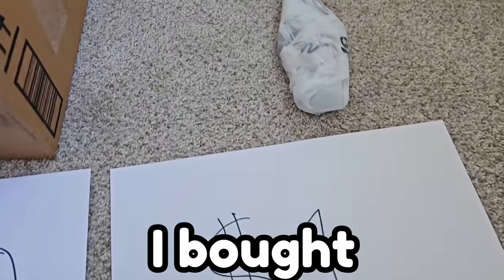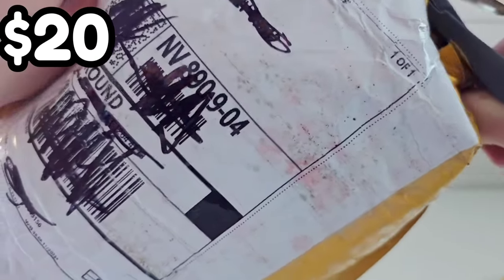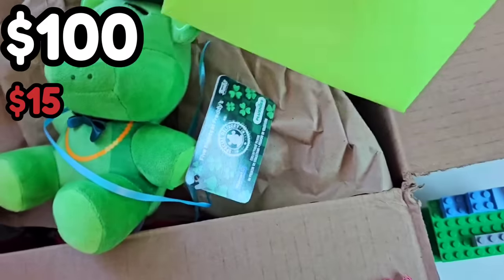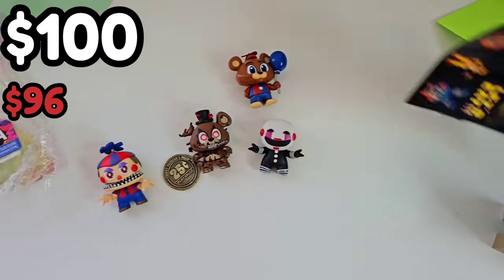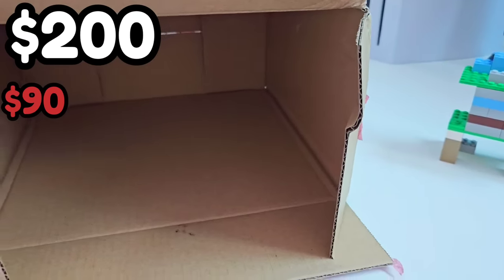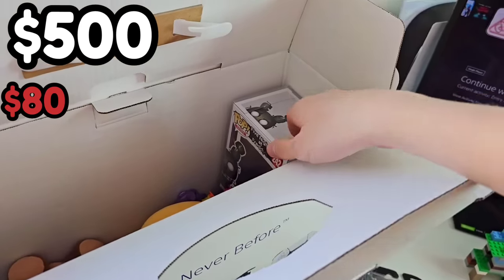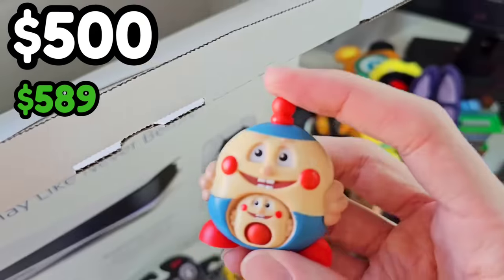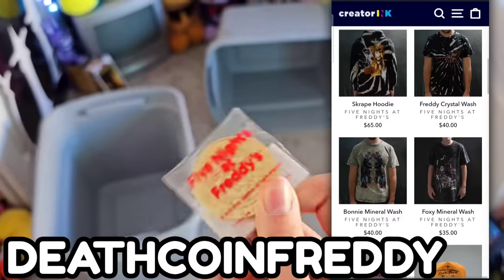$1 vs $1000 FNAF MYSTERY Box...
Five Nights at Freddy's (FNAF) News! Fnaf Funko Toy Unboxing Review, Fnaf Action Figure Unboxing Review, Fnaf Plush Unboxing, Fnaf Mystery Box, Fnaf Toy Hunt, Fnaf Movie News Leaks, Fnaf Security Breach Ruin DLC, Fnaf VR Help Wanted 2 Release, Fnaf Action Figure, Fnaf Withered Merch, Fnaf Withered Youtooz, Youtooz Fnaf Plush, Funko Fnaf Plush, Firework Freddy Plush, Jumbo Fnaf Plush, Fnaf Action Figures, Fnaf Merch Unboxing & More!

Intro: 0:00
$1 Box: 0:42
$10 Box: 2:01
$20 Box: 3:01
$50 Box: 4:10
$100 Box: 6:06
$200 Box: 10:39
$500 Box: 13:44
$1000 Box: 20:58